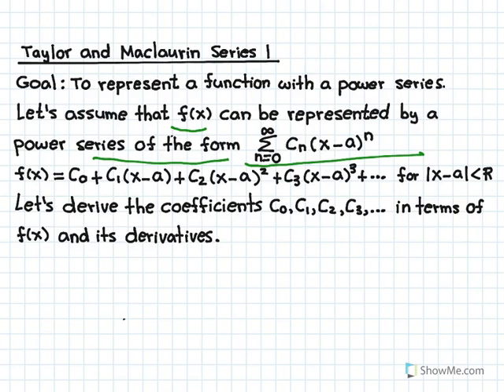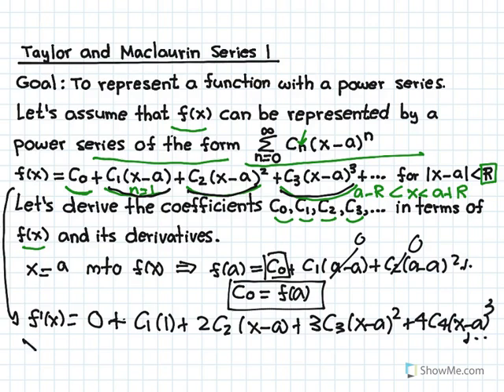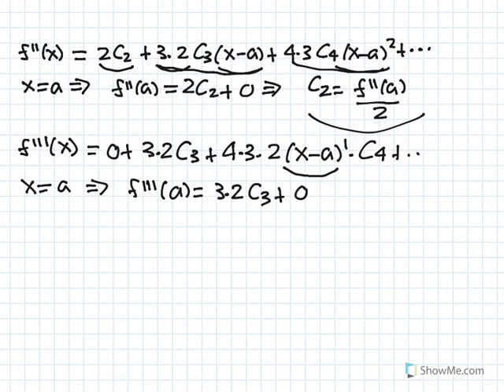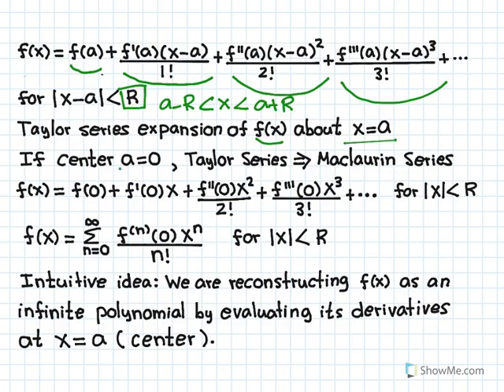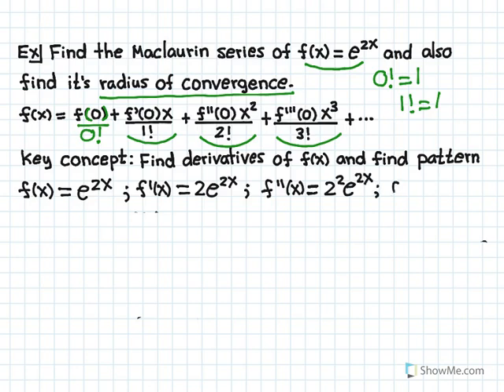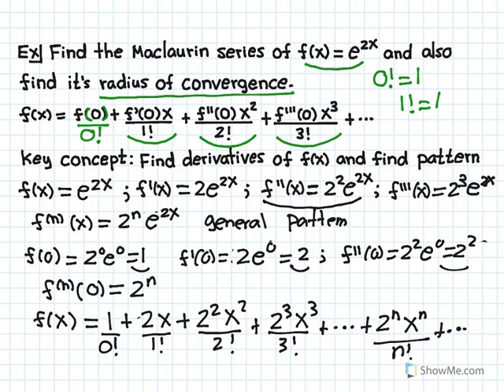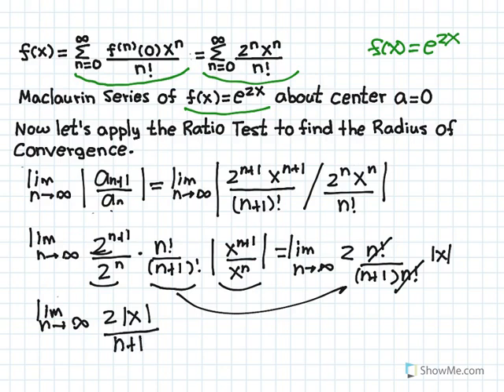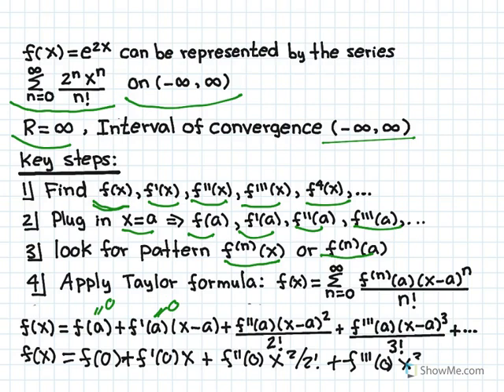uOttawa MAT 1322 tutor Taylor & Maclaurin Series 1 Video tutorial 246